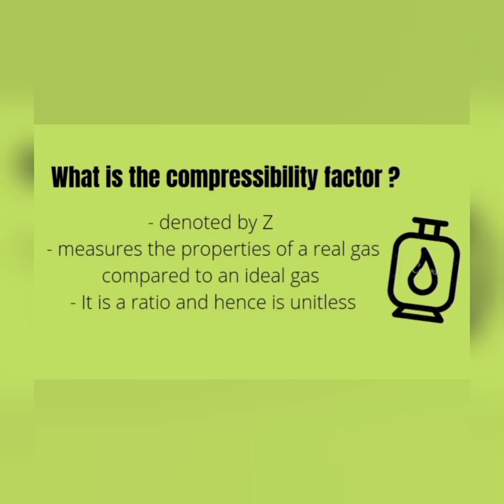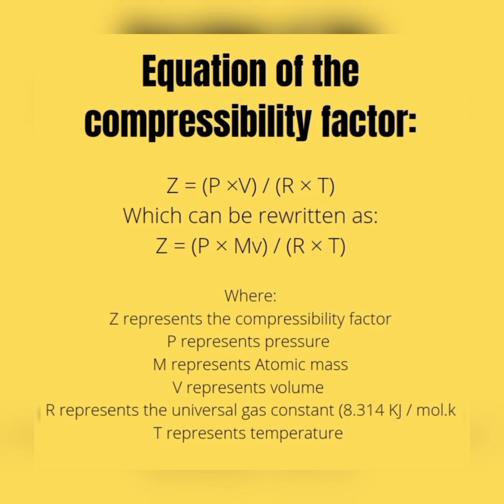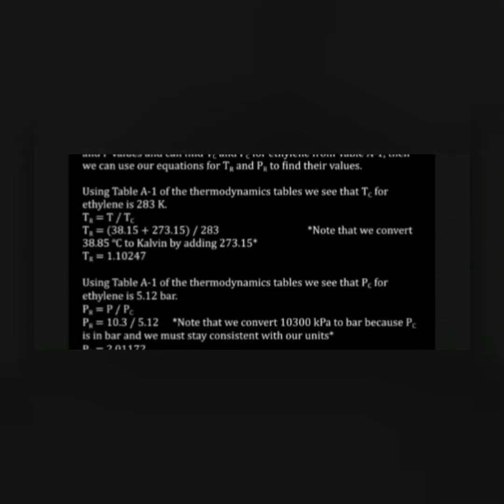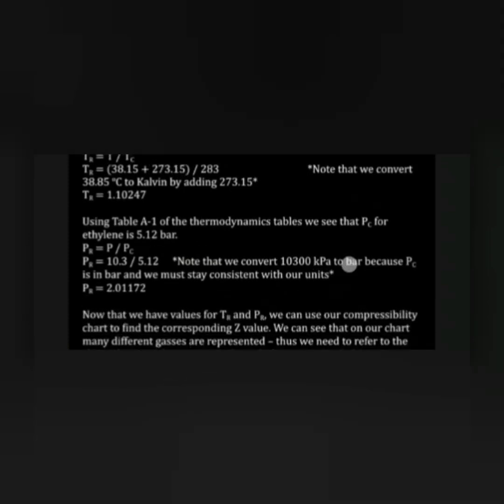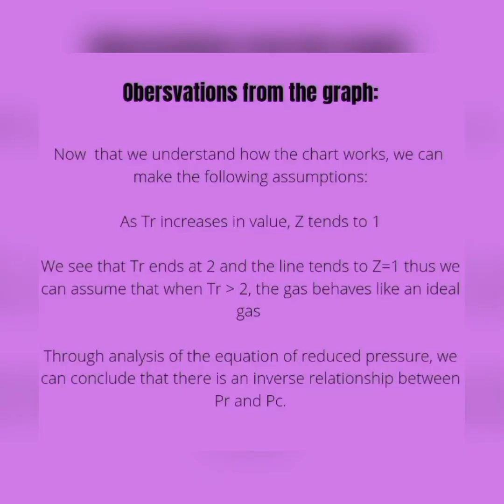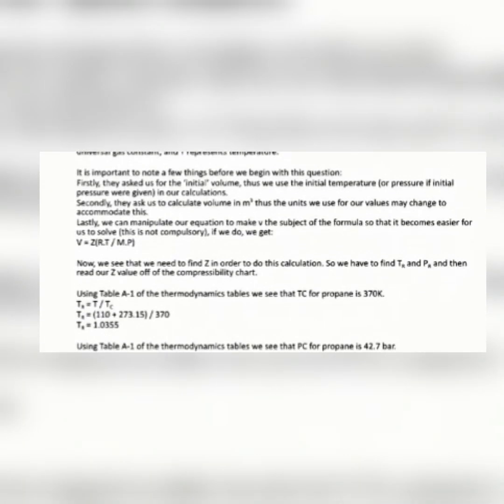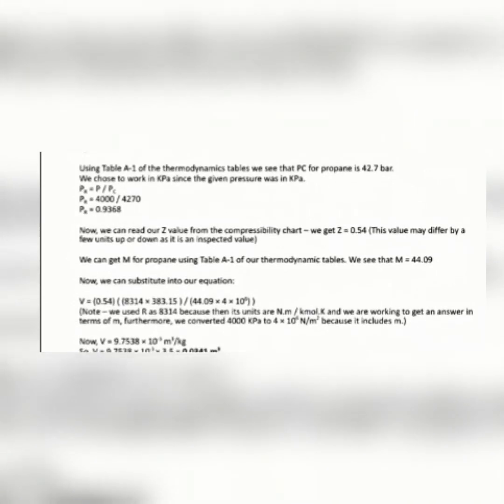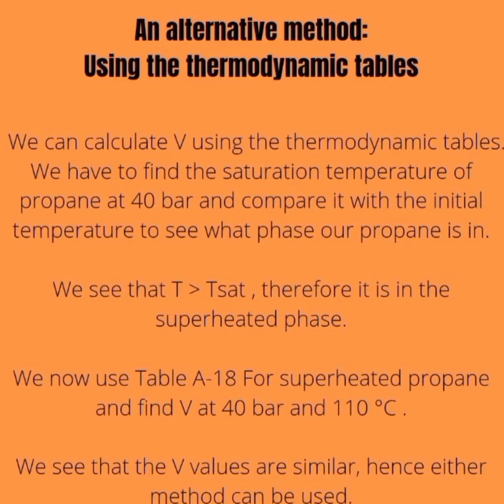Fluid compressibility presentation.